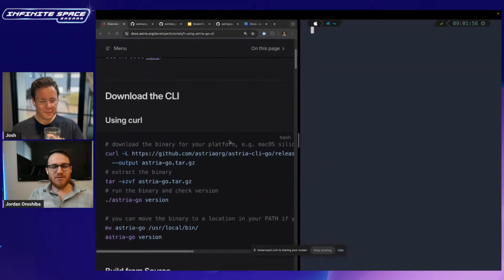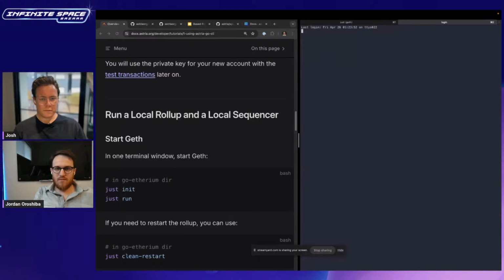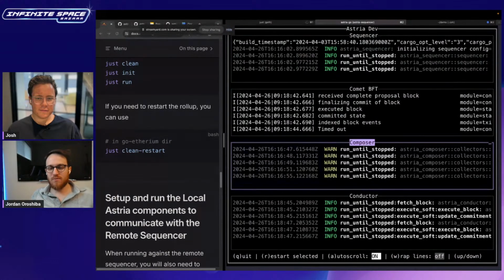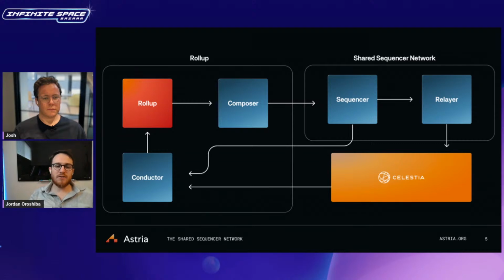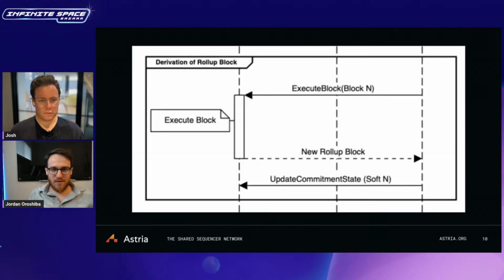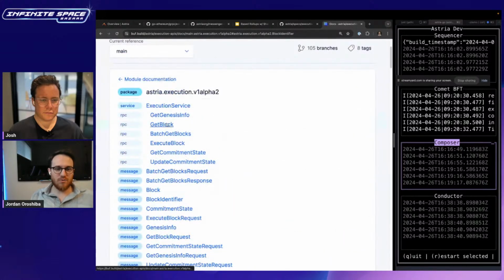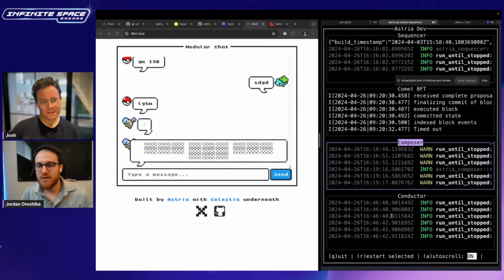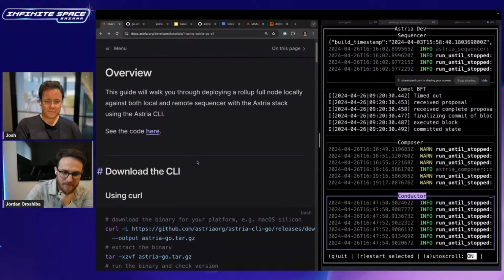Local rollup development with Astria’s shared sequencer network (Infinite Space bazaar)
In this workshop, Jordan will show how to use Astria’s developer tooling to run a local rollup against a remote shared sequencer network.